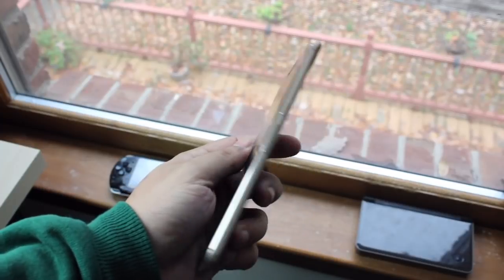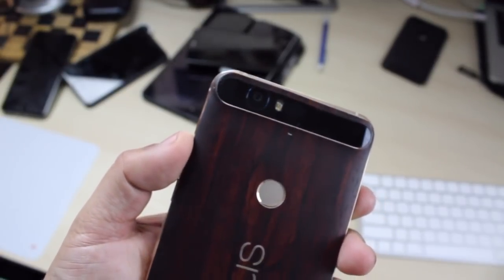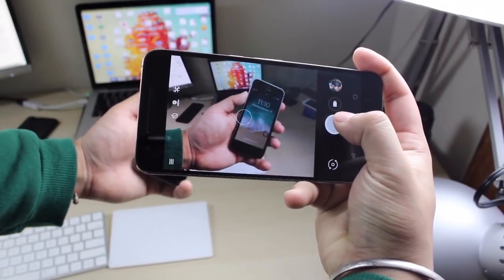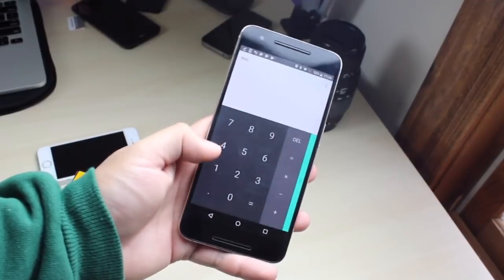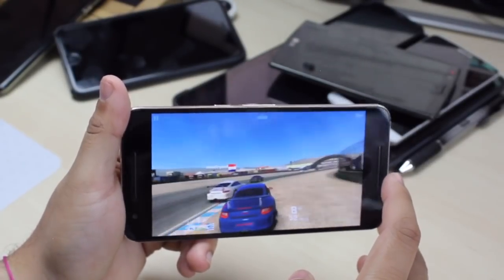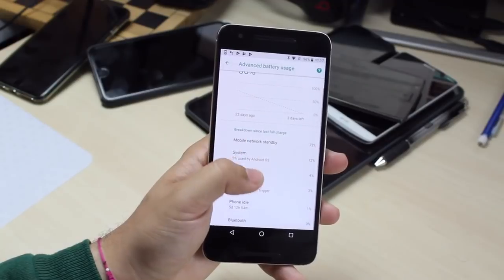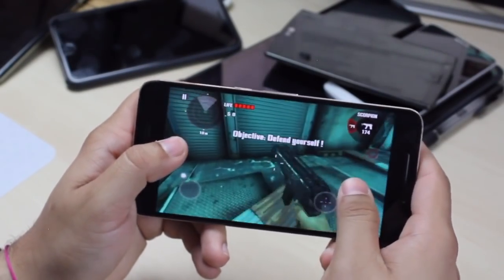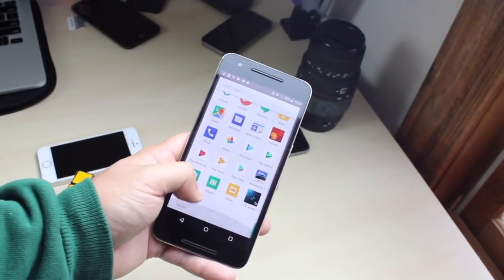NEXUS 6P In 2018! (Still Worth Buying?) (Review)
The Nexus 6P was one of the most revolutionary phones in my opinion, but apple recently started that they are slowing down the Nexus 6P and other iPhones, so is the Nexus 6P still worth it in 2018? Let's find out!